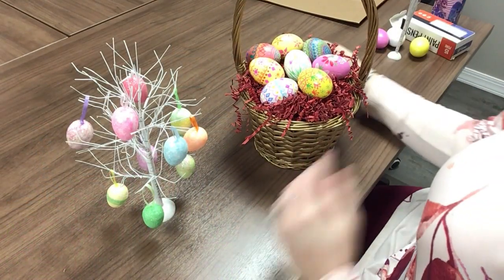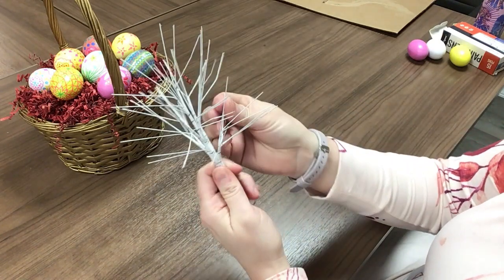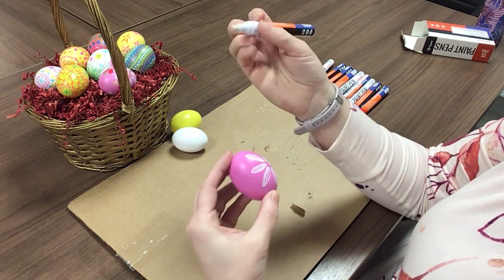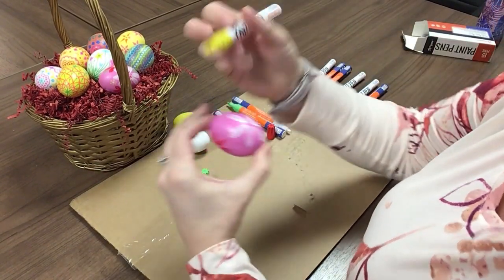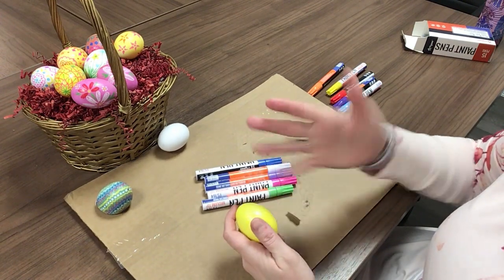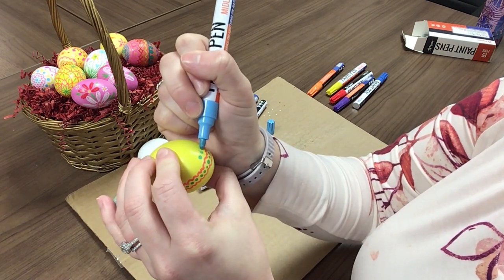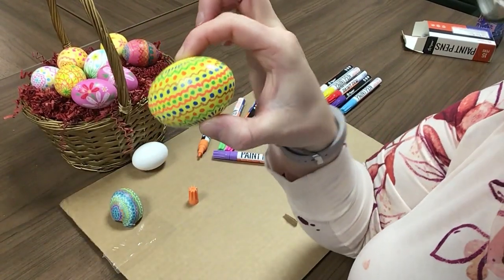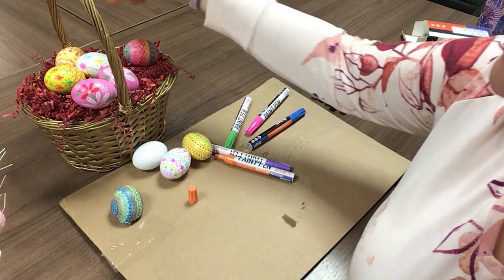Easter Tree and Egg Painting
Let Nikki show you how to create an adorable Easter egg tree and hand paint beautiful Easter eggs.